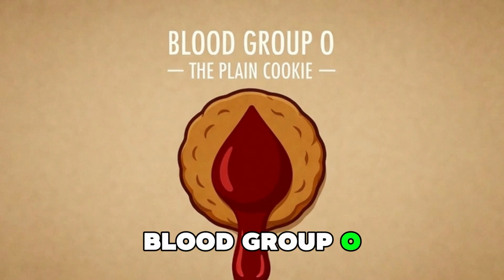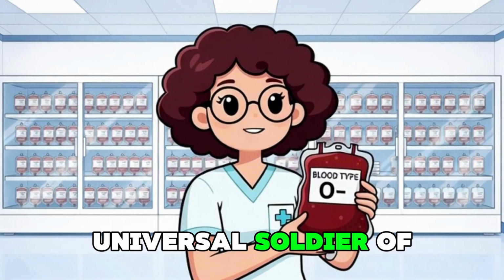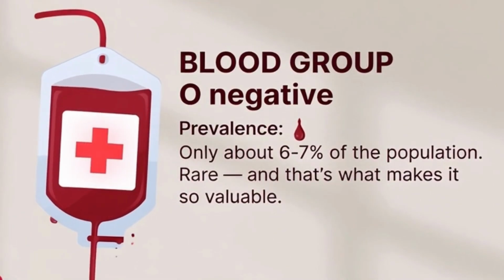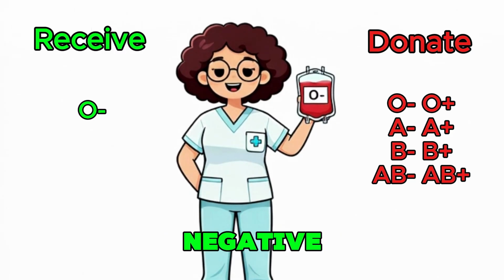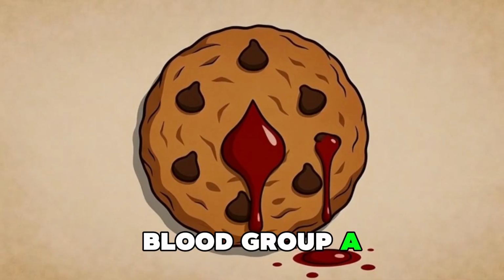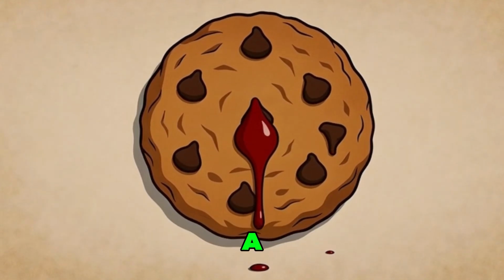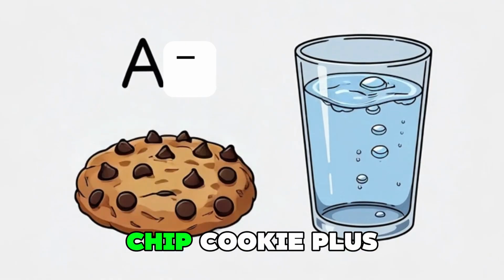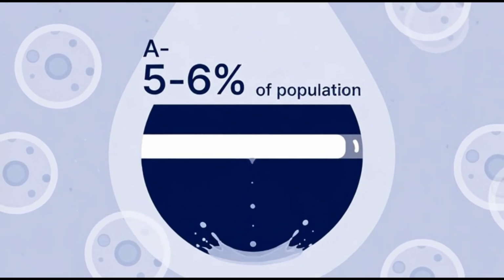If You Have This Blood Type, You Need To Know This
Blood Type Personality – The Hidden Advantages You Didn’t Know?! Each of the 8 blood types evolved for a reason — this video explains why.
Blood transfusion safety depends on knowing the correct blood type and Rh factor.

8 types O-; O+; A-; A+; B-; B+; AB-; AB+.

In this video, we explain blood types, blood groups, and blood compatibility in a clear and simple way.
You’ll learn how blood transfusions work, who can donate blood, and who can receive blood, using an easy metaphor — cookies and drinks 🍪🥤.

🍪 Cookie = Blood group (O, A, B, AB blood types)
🥤 Drink = Rh factor (Rh positive or Rh negative)

This video explains:

Blood Types Explained: Blood Compatibility & Rh Factor how blood types work blood compatibility chart
explained simply
who can donate blood to whom
why O negative blood is the universal donor
why AB positive blood type is the universal recipient
Understanding blood groups and Rh factor is essential for blood donation, emergency medicine, and life-saving blood transfusions.

Write in the comments: what kind of cookie are you?

0:00 The Critical Importance of Blood Compatibility
0:31 The Cookie Metaphor for Blood Groups
2:29 Deep Dive Into O and A Blood Types
5:46 Exploring B and AB Blood Group Dynamics